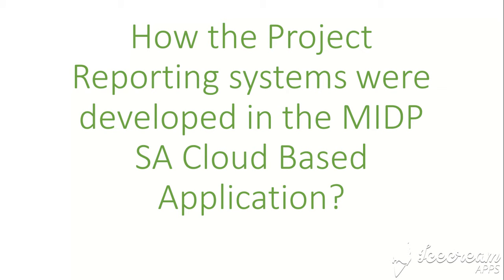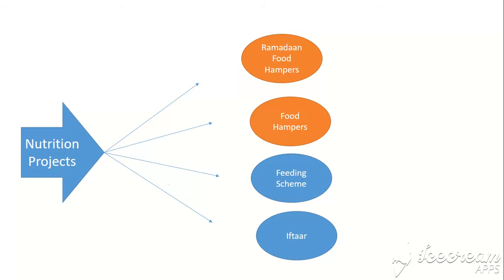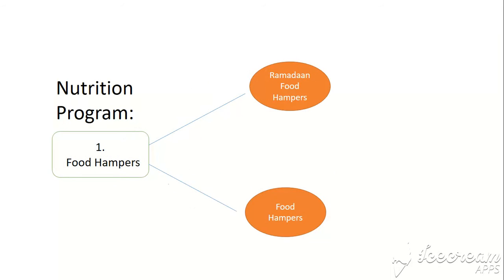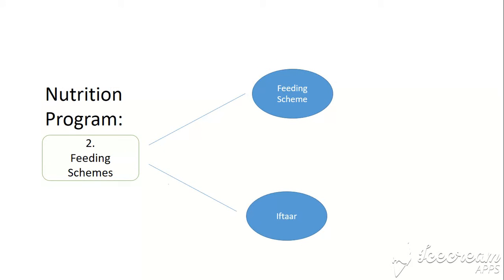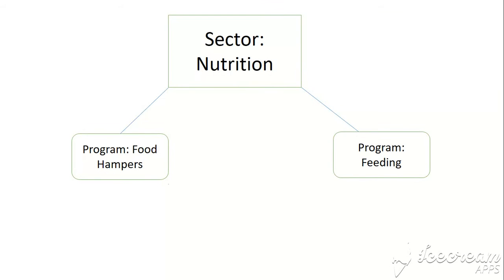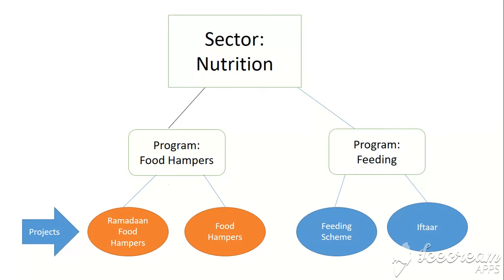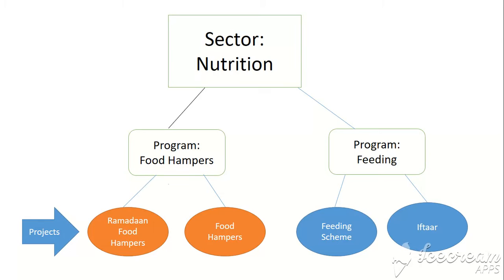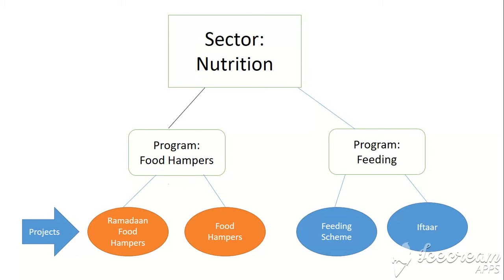Introducing the concept of Sectors, Programs & Projects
For more refined reporting and to build a better integrated approach in determining what projects are being implemented and how it is effective, we have grouped projects into Programs which are linked to Sectors.